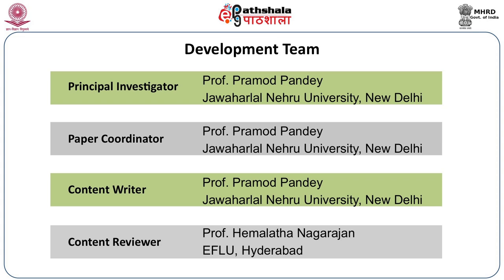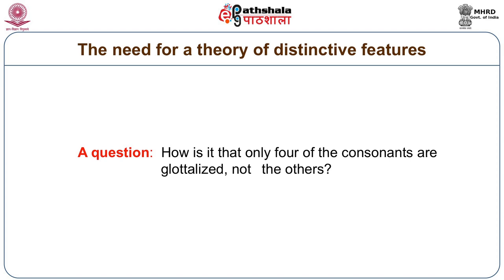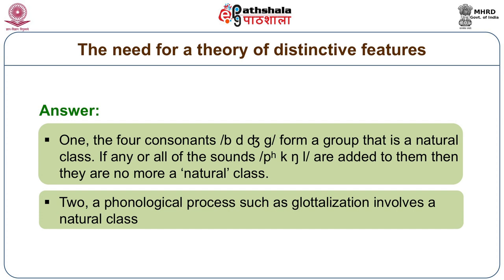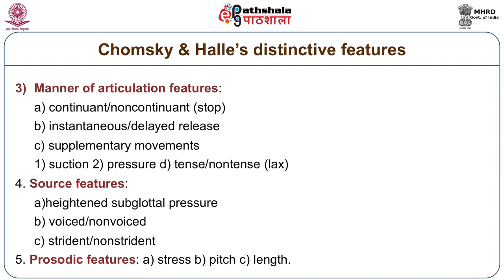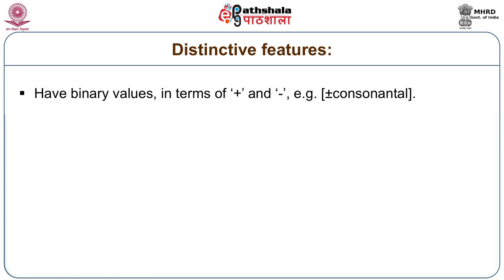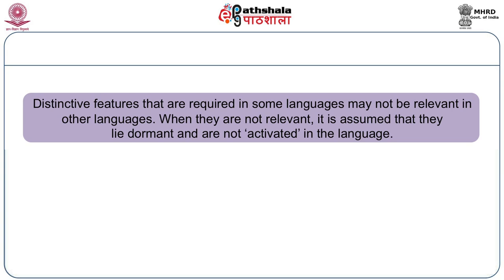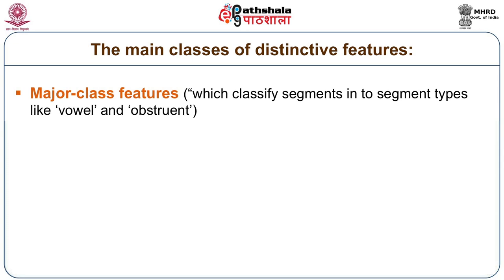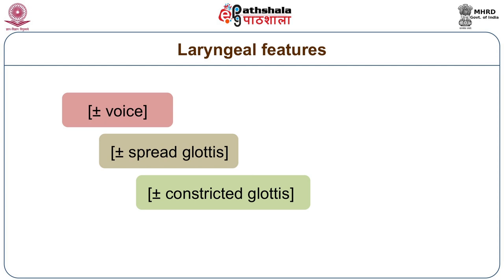Distinctive features-i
Subject:Linguistics
Paper: Introduction to phonetics and phonology